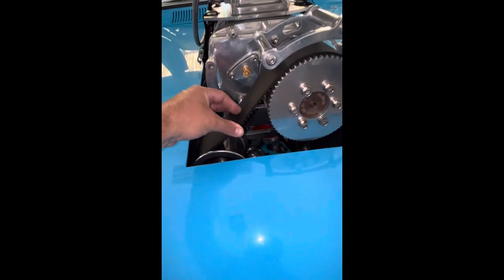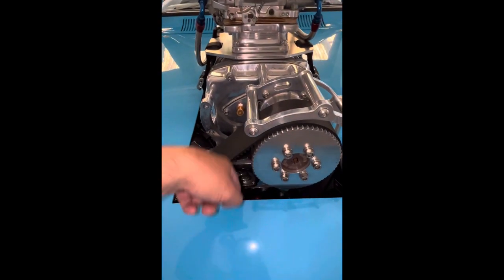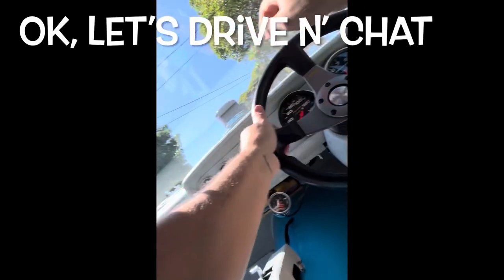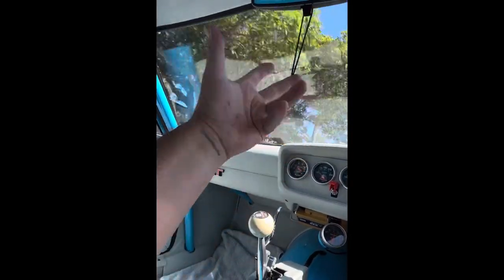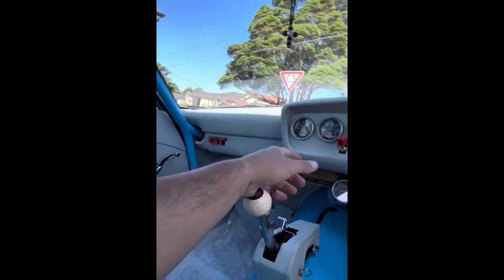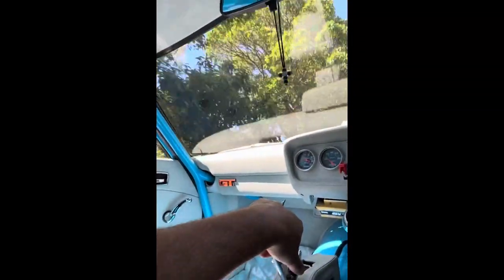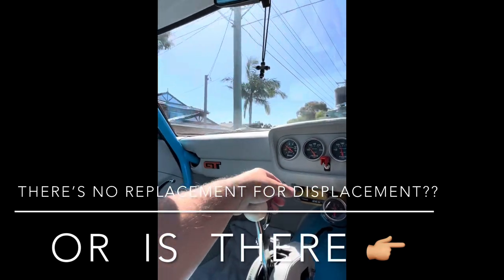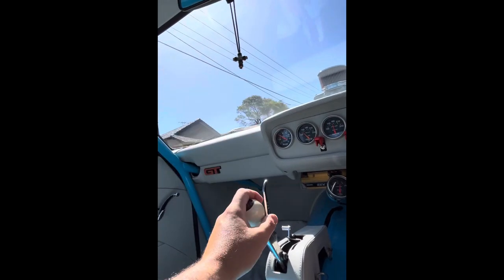Let’s Drive n Talk Blowers, 6/71 Roots Blower Ford Cleveland 4V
Come along for a quick drive n chat, also some quick Blower tech-tips you should know…….